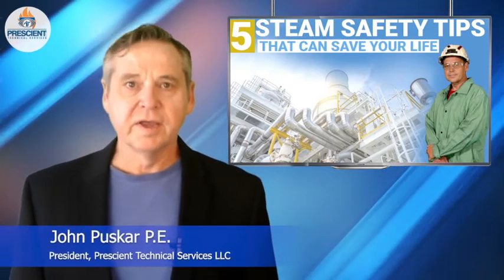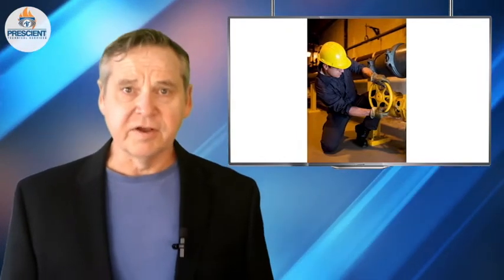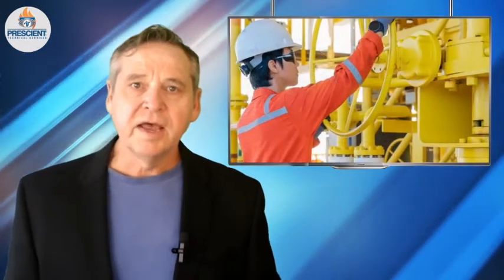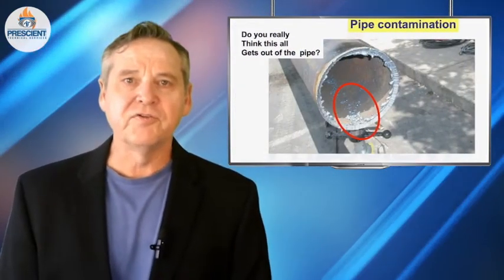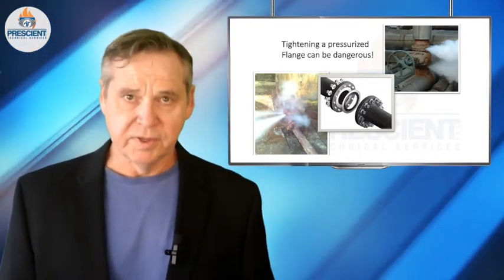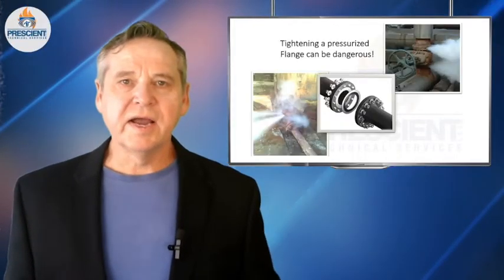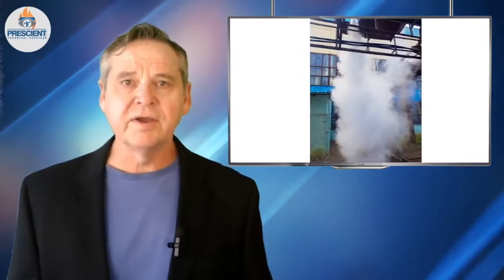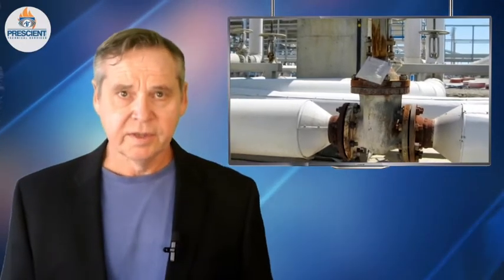5 Steam Safety Operational Tips to Keep You Safe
Just one breath of leaked steam at an industrial facility can cook your lungs from the inside. Opening a steam valve too fast when the system is cold can make for instant destruction of the system and send pieces parts flying. WHAT ELSE DON’T YOU OR YOUR PEOPLE KNOW?
I am providing here 5 important operational things to focus on to bring more safety to your steam systems operations.

Harnessing the power of steam has been one of the most important achievements of the 20th century, a key to the industrial revolution. If steam is not respected, or not put to use following its rules, its power can be devastating and take life or cause severe injuries in an instant. This episode discusses 5 simple easy to understand concepts that can make a difference in your operations. These include warming up steam lines, operating steam valves, water hammer, steam leaks, PPE for steam operations and more.